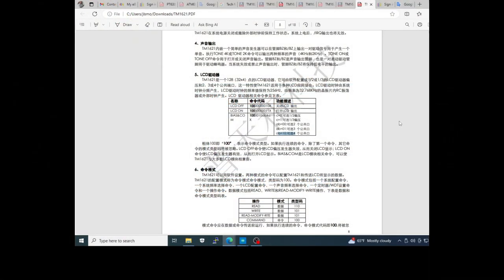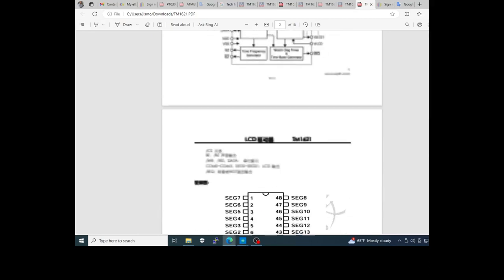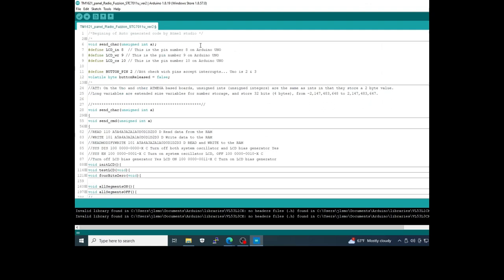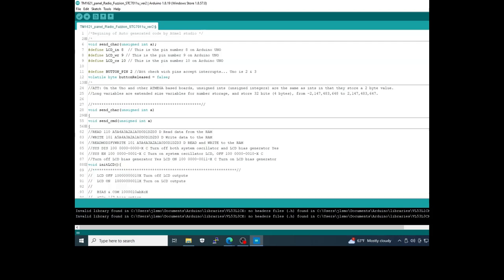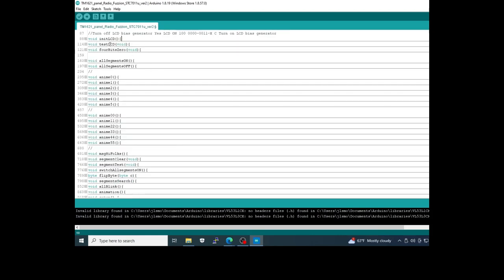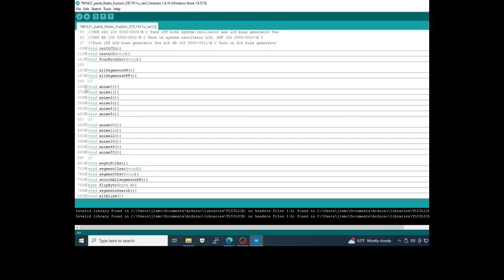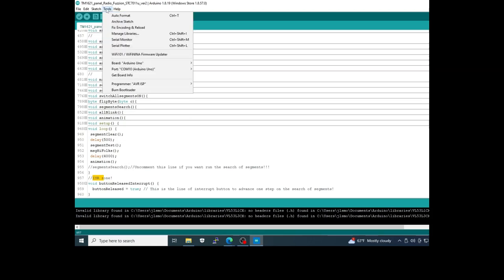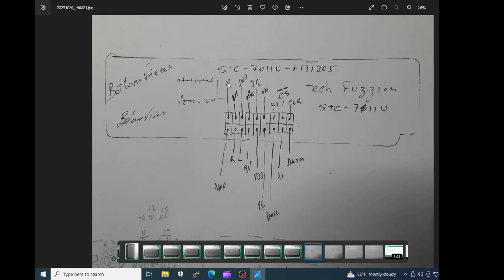TM1621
Panel from a car radio, brand: Fuzzion (tech) model: STC-7011U with a TM1621 as driver of a LCD.